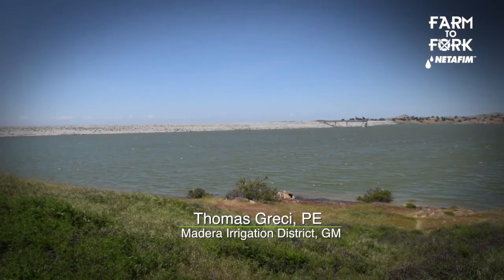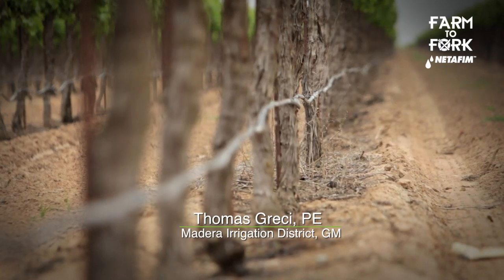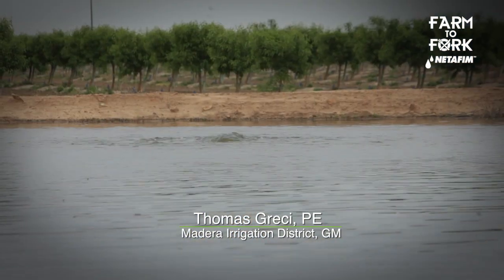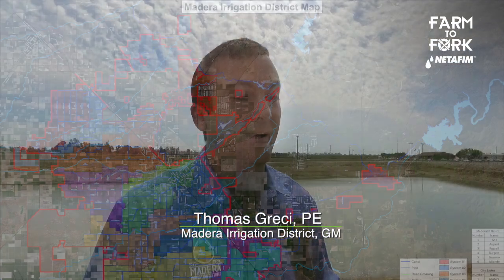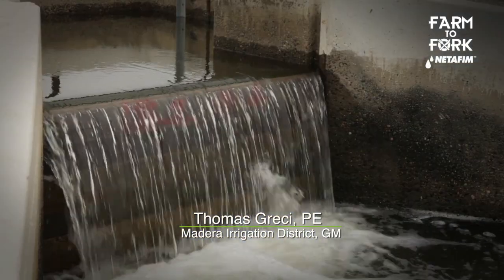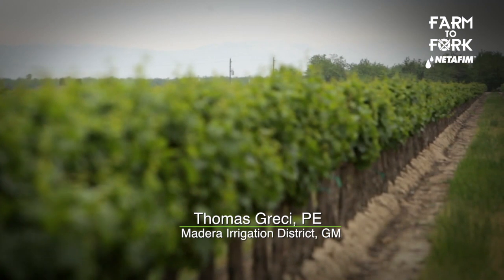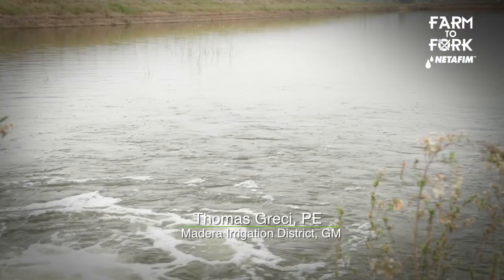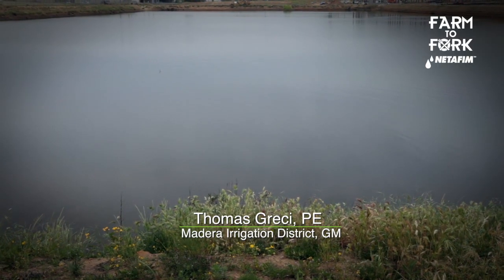Farm to Fork: Madera Irrigation (Part One)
In Part One of this episode of Farm to Fork, Rich Kreps gets the full picture of the Central Valley’s water from Thomas Greci of Madera Irrigation.